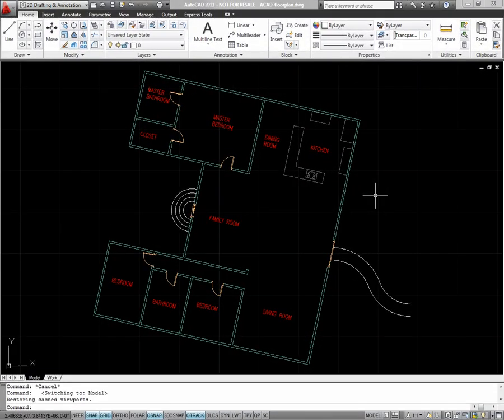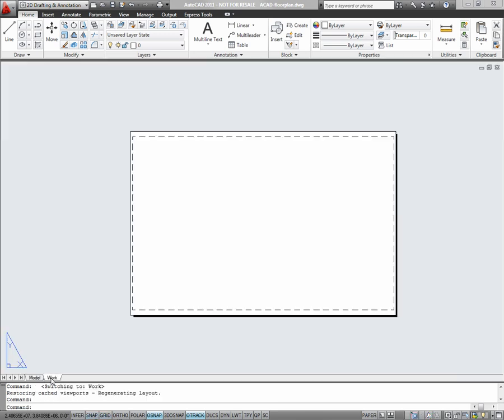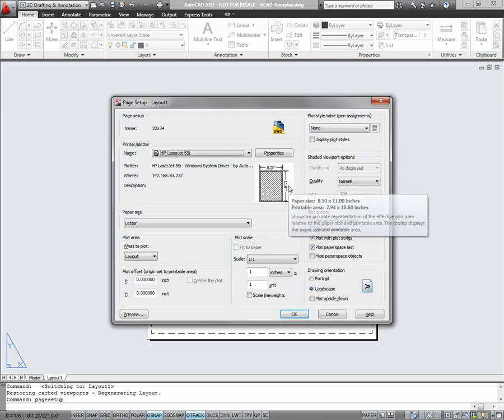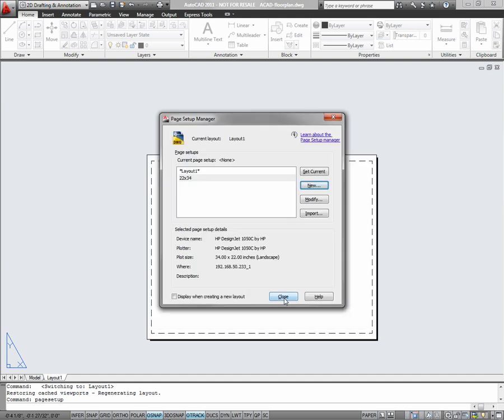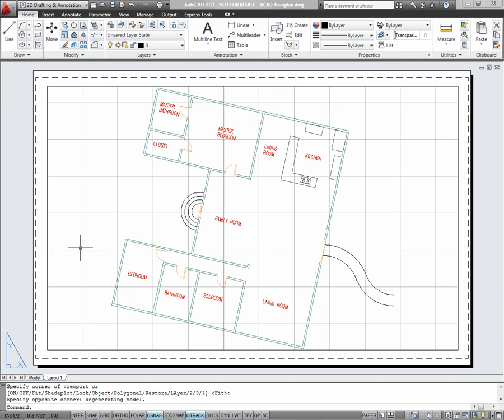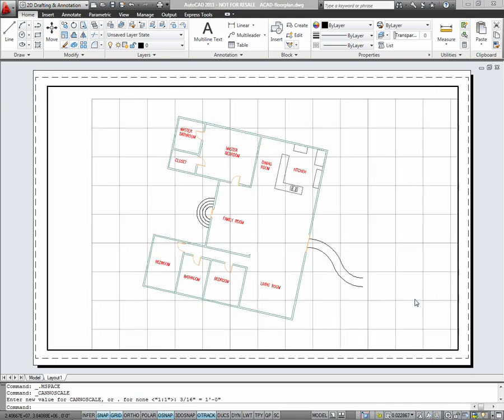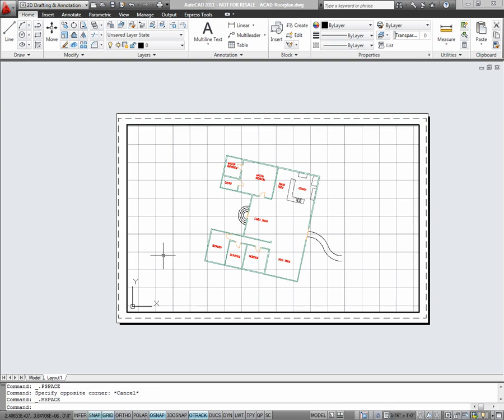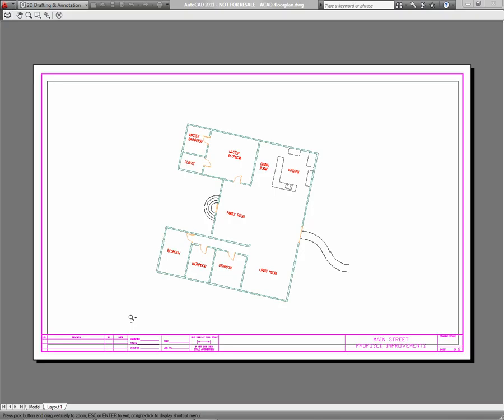AutoCAD Plotting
CAD Masters instructional video on plotting in AutoCAD. Part of the CAD Masters books instructional series.